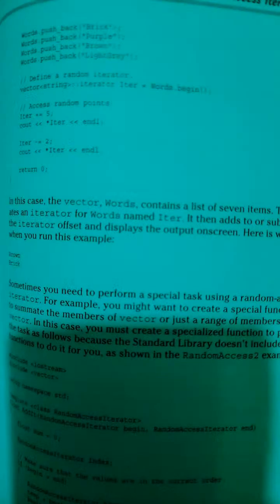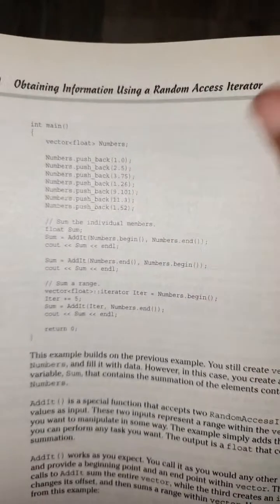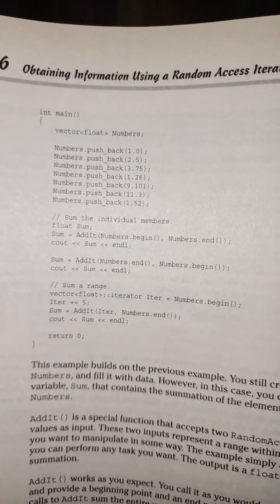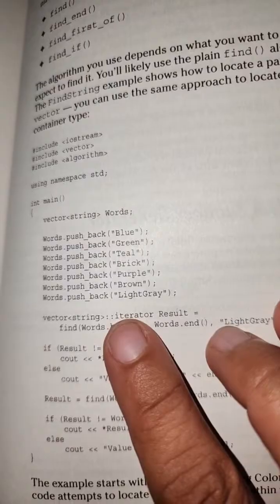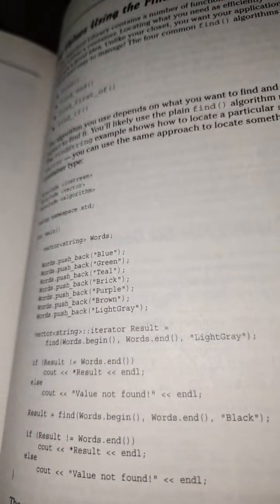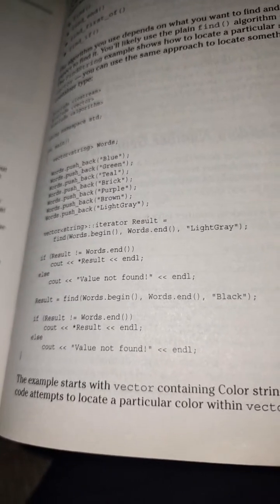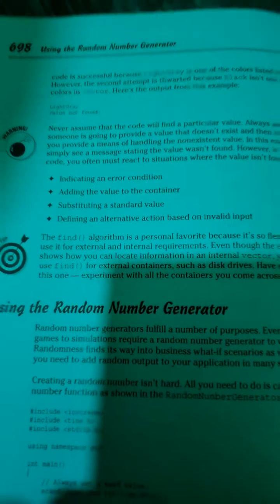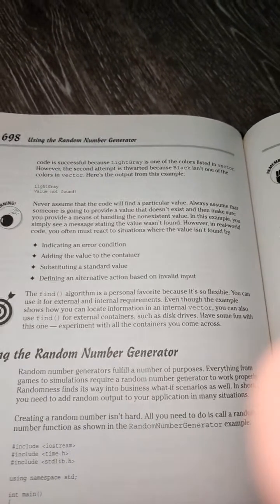Becky828 is C++ All-In-One For Dummies live!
We're getting a bit more progress in wrapping this book.